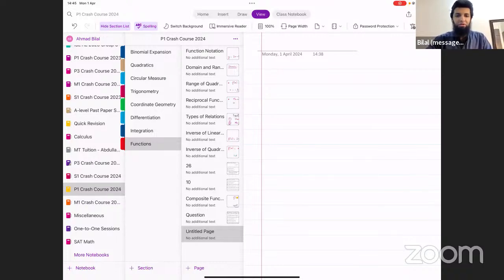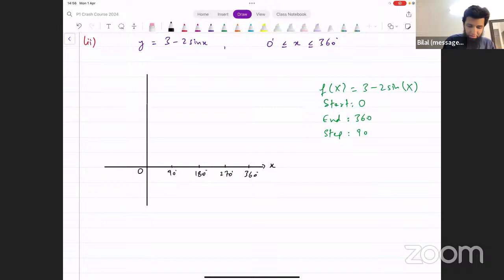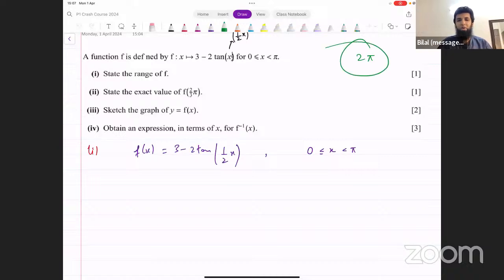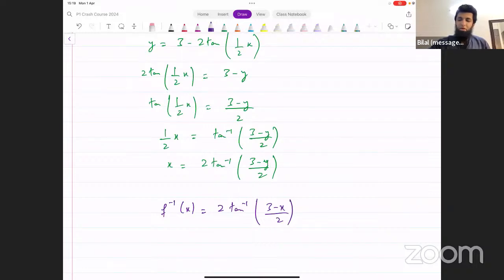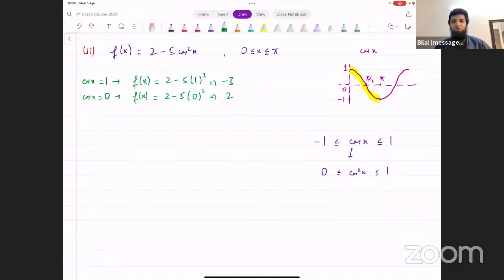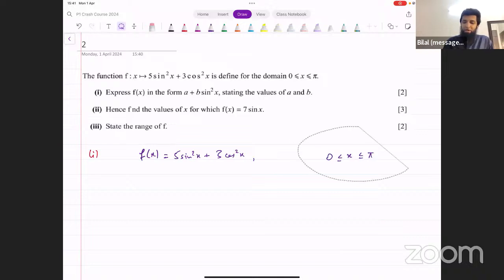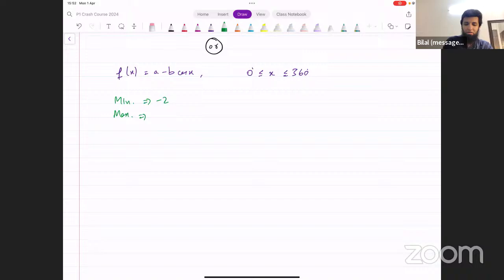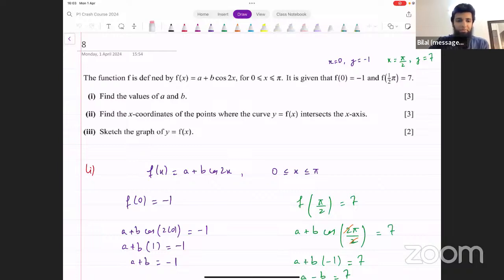Range of Trigonometric Functions - 20240401 - P1 Crash Course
AS/A level Math

Early Bird Discount ends 5th April